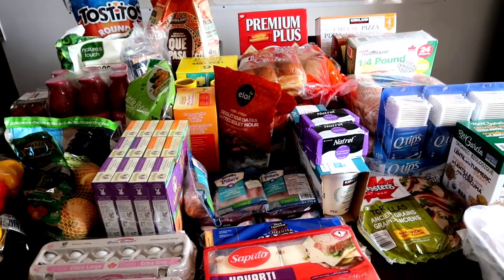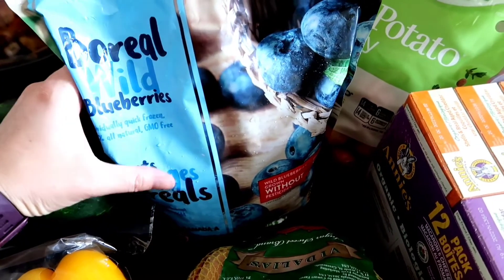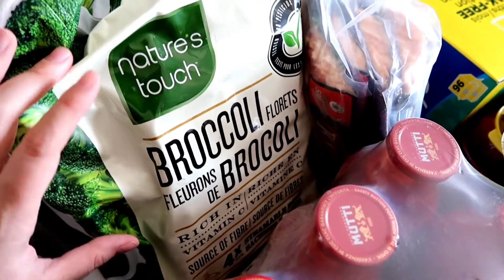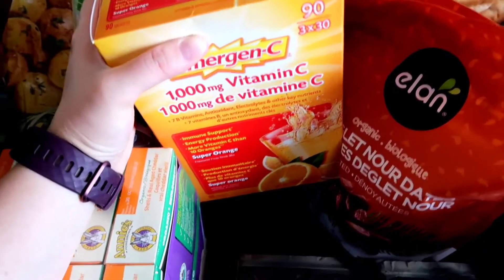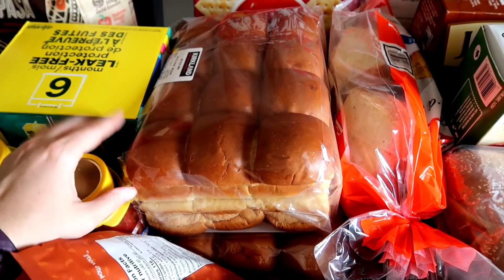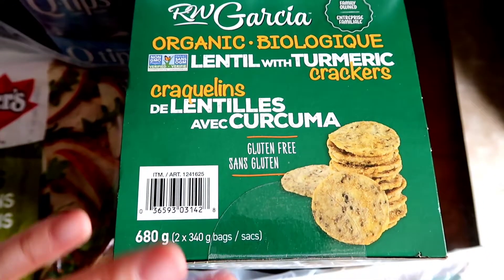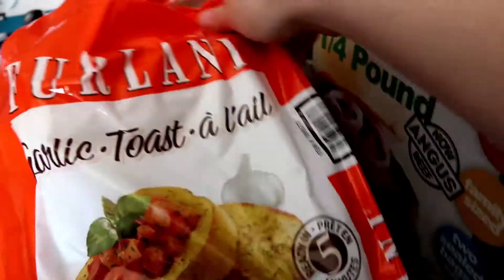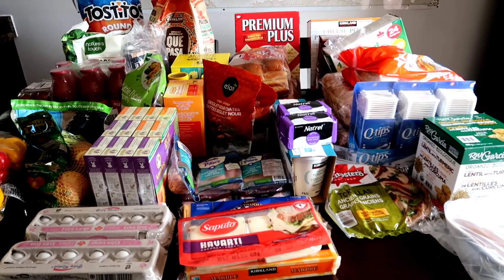HUGE COSTCO HAUL | CANADIAN FAMILY OF FOUR | $480!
Here is our big Costco haul for July.  The total came to: $479.21!

If you are new here, my name is Samantha, I am a wife and homeschooling mom of 2 from Ontario, Canada.  I started this channel over 4 years ago sharing grocery hauls and kids meals. After a 2 year hiatus, I am starting it back up again (only sharing a lot more this time around).